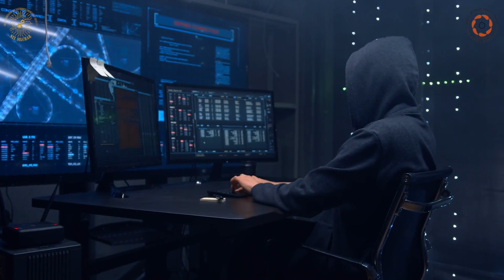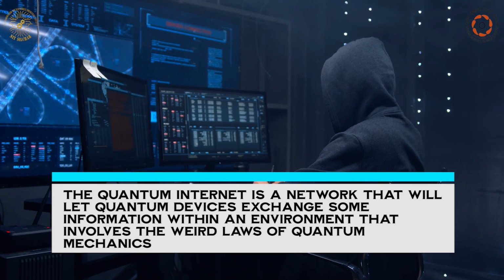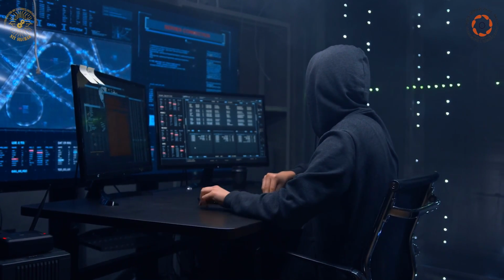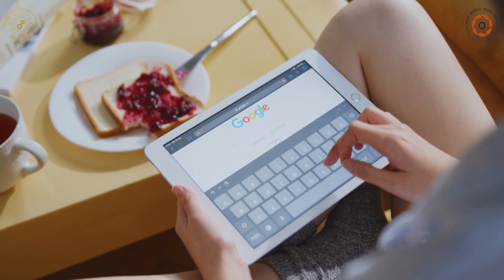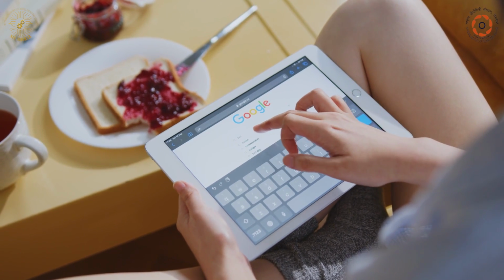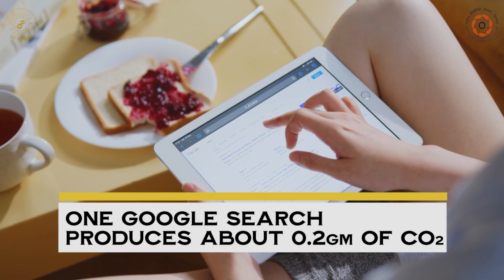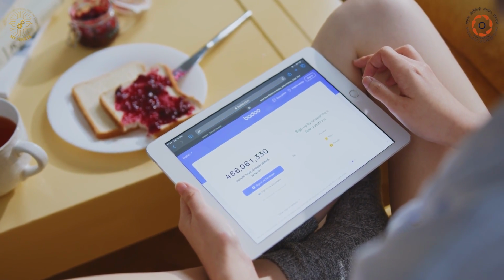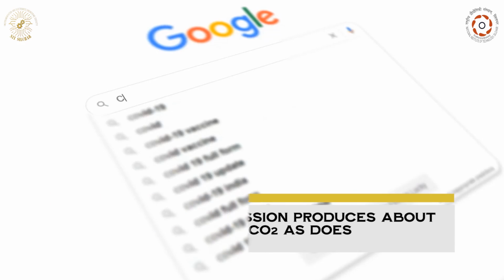Amazing Facts | Episode 1 (Part-1) | TechVision | NIT Silchar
INSEES Society presents

TechVision : Episode 1(Part 1)

This first episode contains some mind blowing scientific facts that might force you to think and give way to your free-flowing imagination during this pandemic.

Timestamp:
00:00 - Intro
01:15 - Why Are Printed Circuit Boards Usually Green In Color?
02:07 - What is Quantum Internet?
03:00 - What about your GOOGLE search
03:36 - Pencil marks on paper can work as electrical sensors on your skin
04:38 - Using Human Hair to Improve Solar Technology